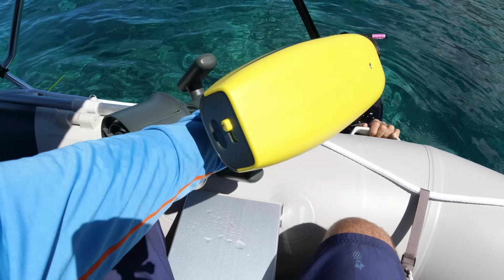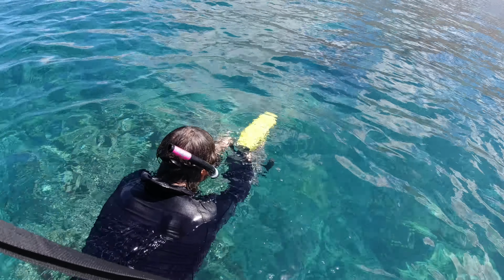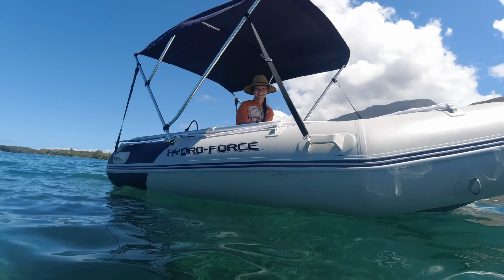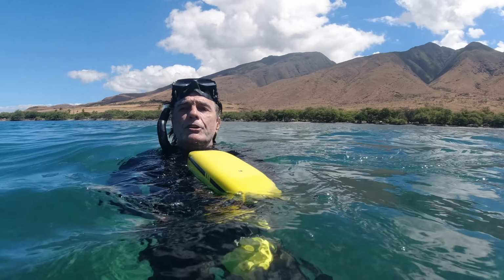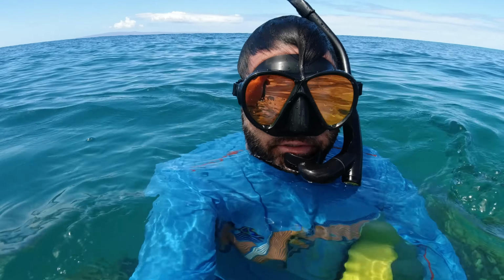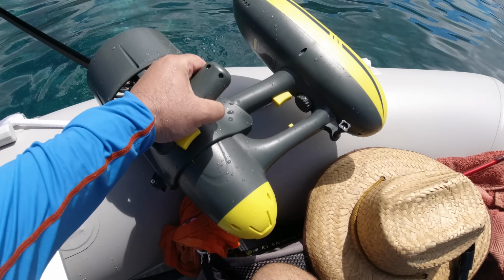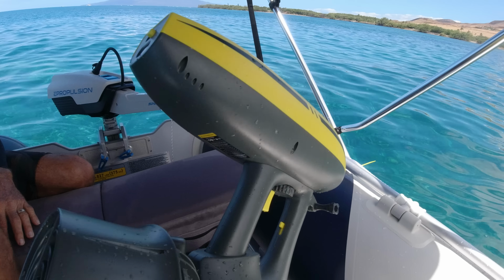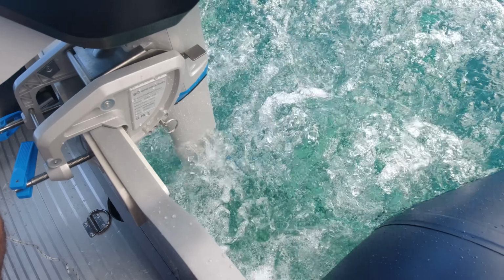Underwater Dive Scooter - AquaRobotMan MagicJet Review - Ocean Dive / New Boat Maiden Voyage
AquaRobotMan MagicJet Underwater dive scooter ocean review.

Other products used in this video:
Osmo Action Cam
Sun Shade (smallest size for this boat)
Front Bow storage
Padded seat storage

I hope you enjoy this great adventure I had with the help of my father and daughter.  We are excited with the new boat and the setup seems really portable, economical and environmentally friendly.
Lot's more Underwater ROV drones and water scooters to come.  We may also do some fishing videos from the boat here in Hawaii :).

Aloha,
- Dustin & Family